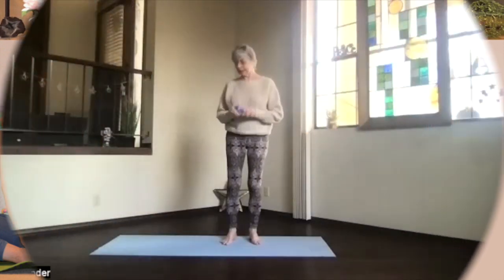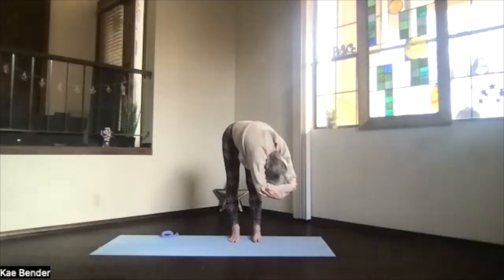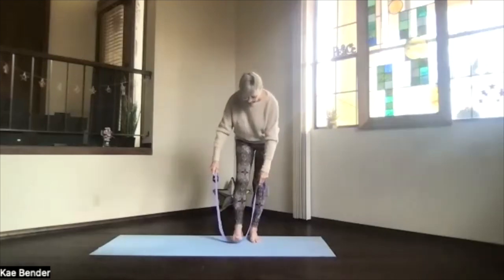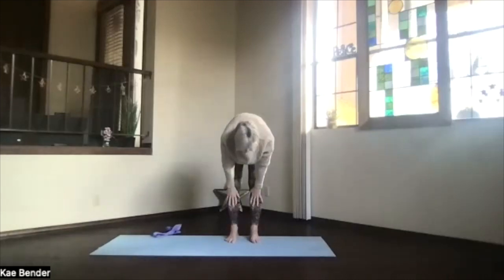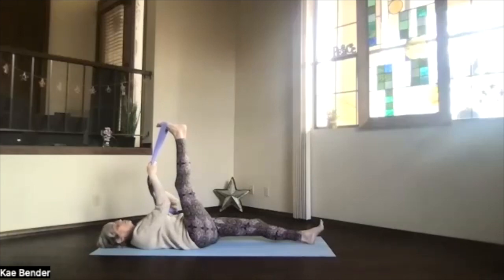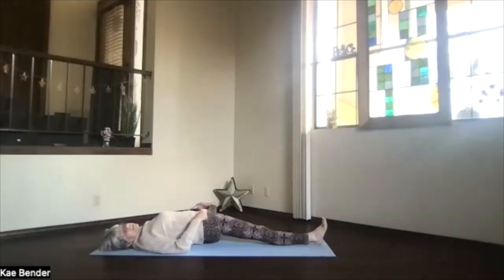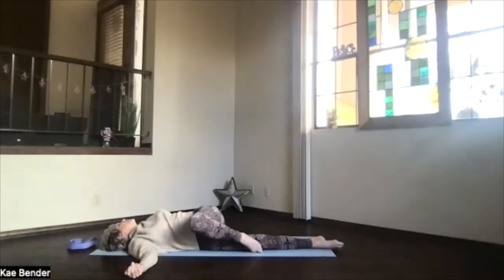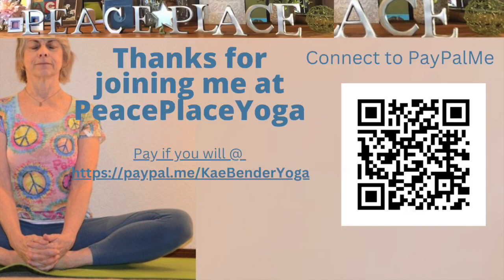Strap Yoga Hips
You will need a yoga strap or a belt or a tie for this session. The strap is used to hold your leg in a lengthened position that stretches the hamstring (back of leg) while you work the leg and hip in a balance and a series of positions on your back.